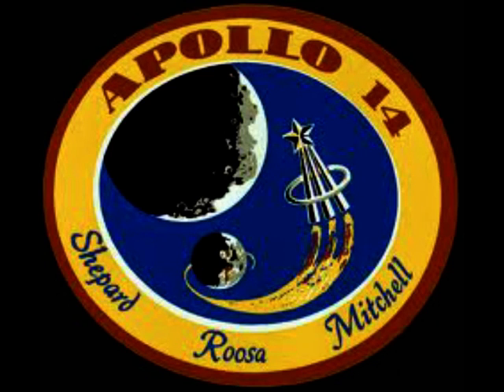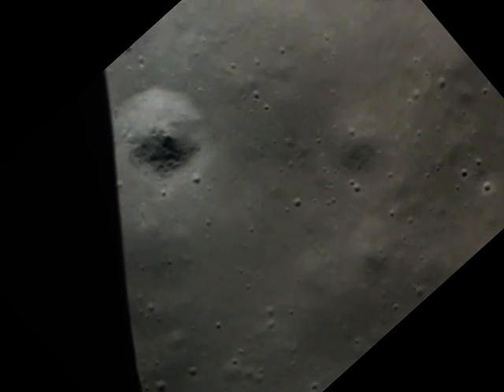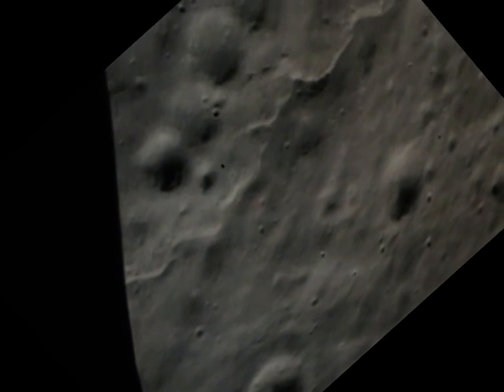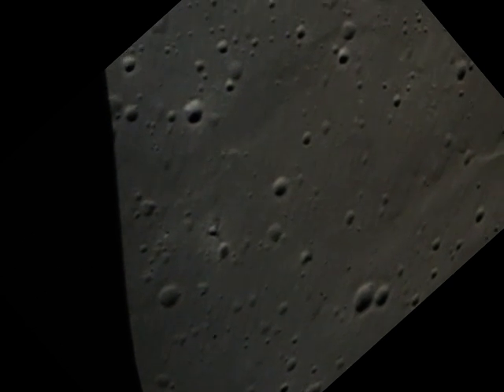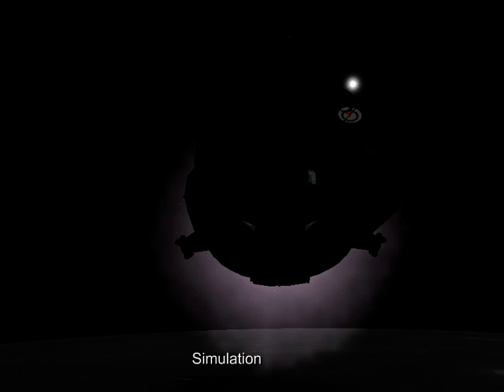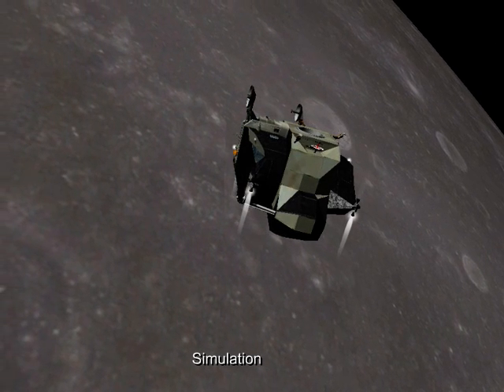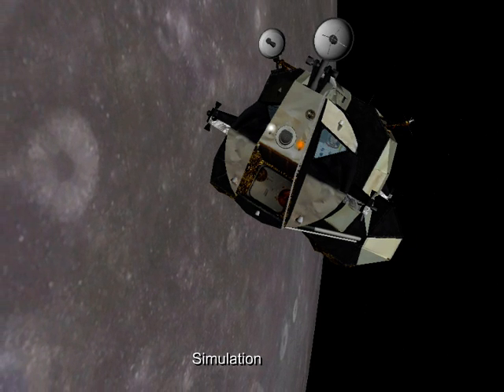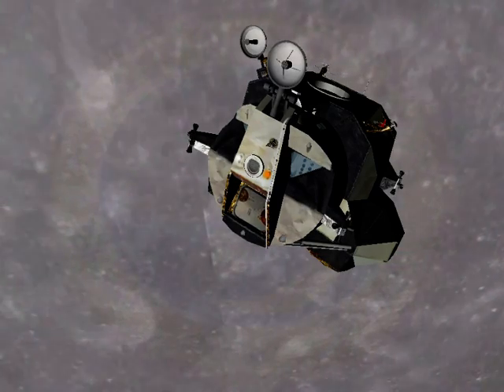Apollo 14 Lunar Liftoff (Re-Oriented Perspective)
The liftoff from the moon of Lunar Module Antares on the Apollo 14 mission.

I have re-oriented the video to the "upright" position. The DAC camera was set from the LMPs window on a bar bracket but the image is slightly skewed downward. I have adjusted it to show what Ed Mitchell probably saw.

The DAC footage ends before lunar orbit insertion, so I have added in some simulated views.

The audio is from the UKs BBC  Radio 2 coverage of the event.